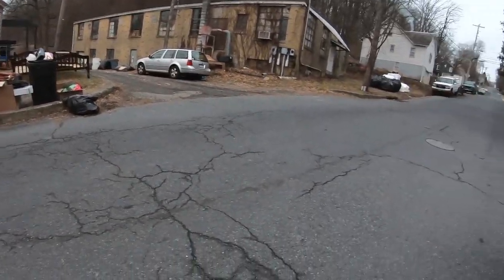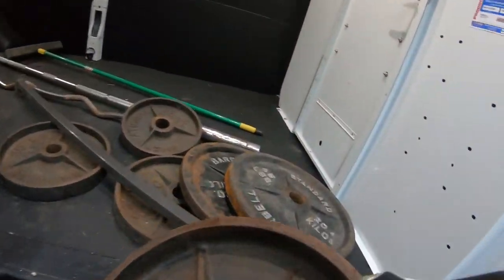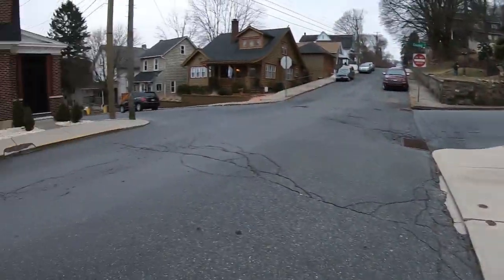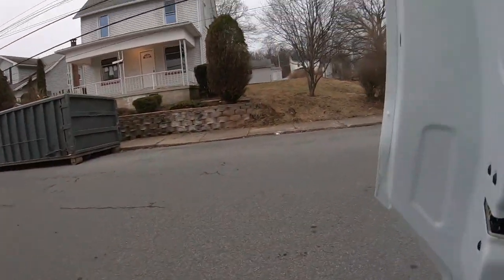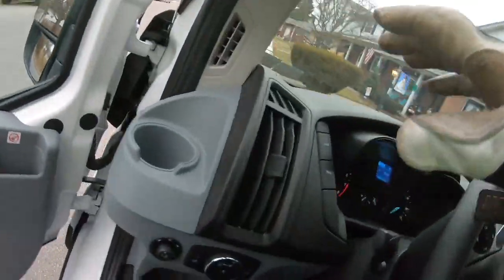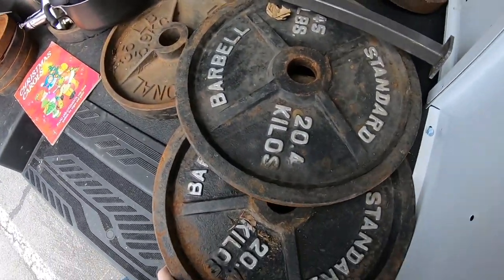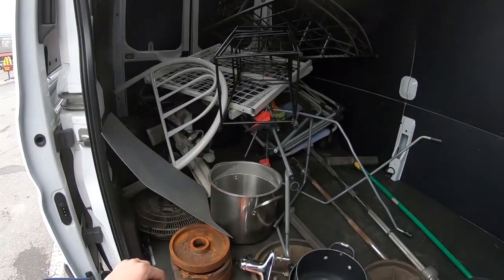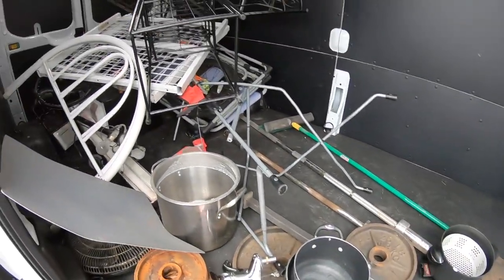Look What I Found In The Trash THIS WEEK - Garbage Picking Ep. 248